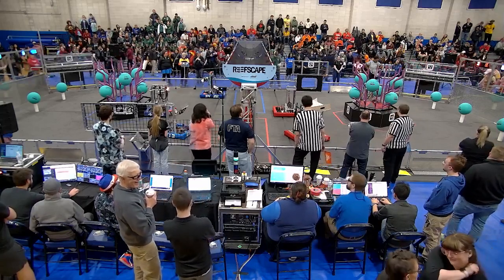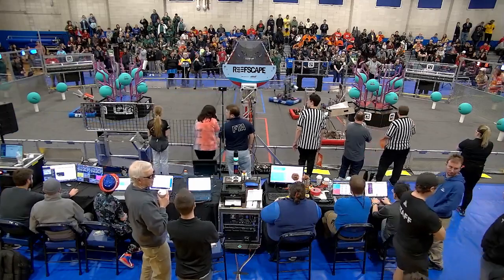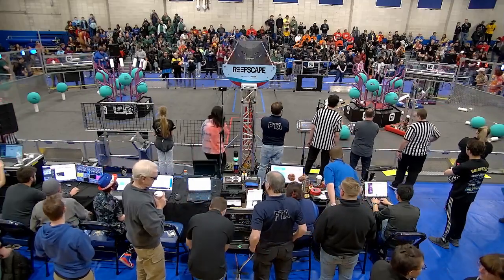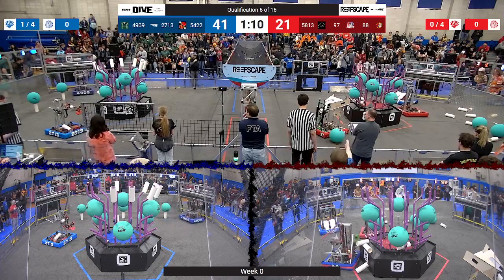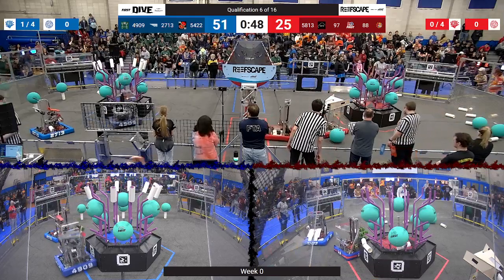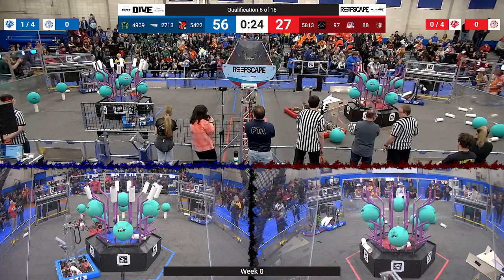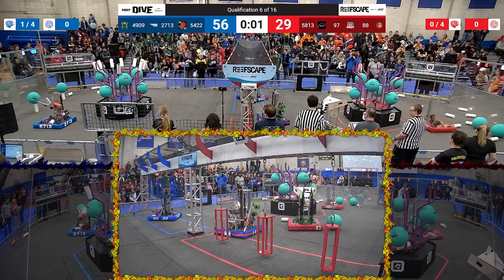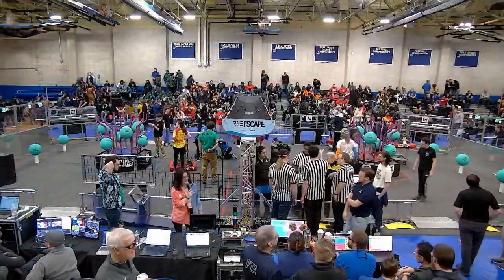Qualification 6 - 2025 Week 0